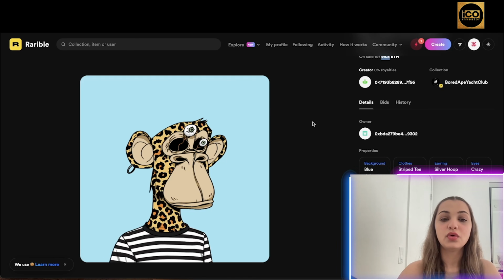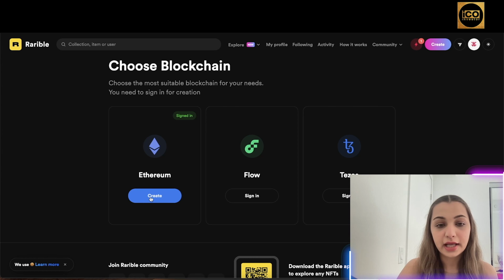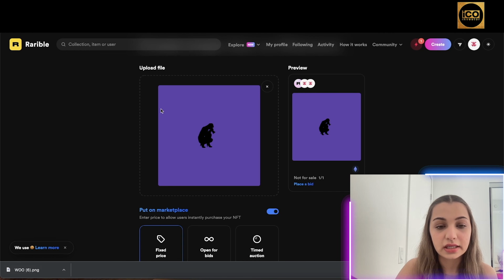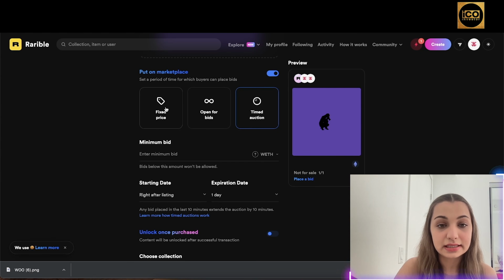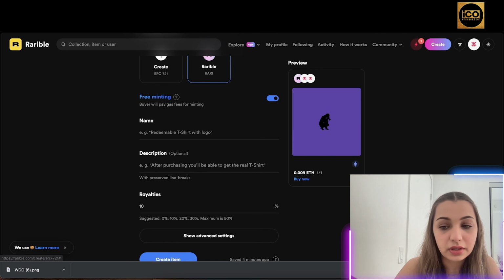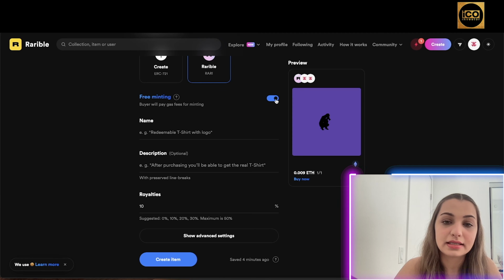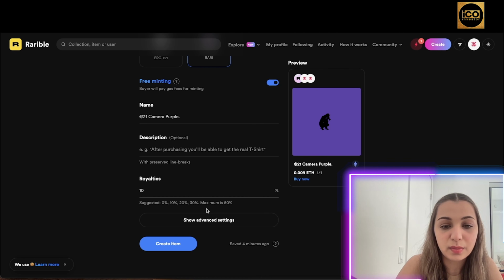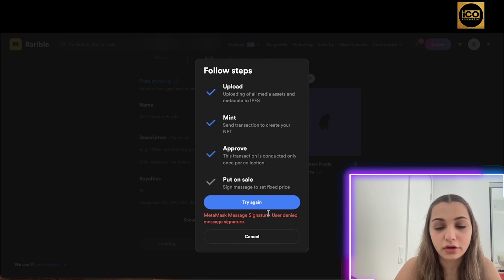Rarible NFT | Rarible Tutorial | Rarible Crypto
Welcome to our Rarible NFT Video!

The Rarible NFT Art Marketplace
Rarible is an Ethereum-based platform that facilitates the creation, sale, and purchase of ownership rights to digital works of art via non-fungible tokens (NFTs). NFTs are one-of-a-kind crypto assets that are used to represent unique items such as collectibles and works of art. Rarible makes use of two NFT token standards: ERC-721, which allows for the creation of one-off unique items, and ERC-1155, which allows for the creation of multiple editions of an item.

Though Rarible’s NFT platform launched as a centralized operation, its creators plan to gradually decentralize it over time, eventually ceding control to a decentralized autonomous organization (DAO) that will be run by the Rarible community. Rarible plans to achieve this via its RARI governance token, which gives users the right to participate in the governance of the platform. In 2021, Rarible announced that it would launch a marketplace on Dapper Labs’ Flow blockchain, which is designed to host applications and facilitate speedy transactions.

Rarible Features: NFT Royalties, Minting, and More
To utilize Rarible’s Ethereum-based NFT marketplace, you must first have an Ethereum wallet such as Metamask, Argent, or Coinbase wallet and some ether (ETH). You can purchase ETH via an exchange, or on the Rarible crypto platform with a credit card. Once you’ve linked your wallet, you can browse Rarible’s NFT marketplace for items to purchase.

Additionally, if you are an artist or creator, you can use Rarible to mint your own NFTs. If you mint NFTs, you are not required to sell them and can merely house them on the platform. You must pay two fees the first time you mint an NFT — one to give your wallet permission to interact with Rarible and one to “call the mint function,” which puts your file on the InterPlanetary File System (IPFS) and the Ethereum blockchain.

Both fees are network fees — the price of interacting with the blockchain — and do not go to Rarible. For future minting, you will only be required to pay for transaction fees, though these vary depending upon network congestion. When you do decide to sell NFTs that you created, the Rarible art marketplace makes it possible for you to collect NFT royalties on sales, meaning that you can collect a percentage of the sale price not only when you first sell your NFT, but potentially also on subsequent third-party sales of your NFT (for example, when the person you sell to decides to sell the NFT to someone else).

Finally, Rarible is integrated with OpenSea, another NFT marketplace, which means that you can view and manage your NFTs on OpenSea, in addition to selling them on OpenSea for ETH or RARI.

I hope you found value in our Rarible NFT video. Make sure to leave a like on the video if you gained value from it!

⏰TimeStamps⏰

0:00 Intro
0:18 Rarible NFT Overview
4:22 Rarible Summary